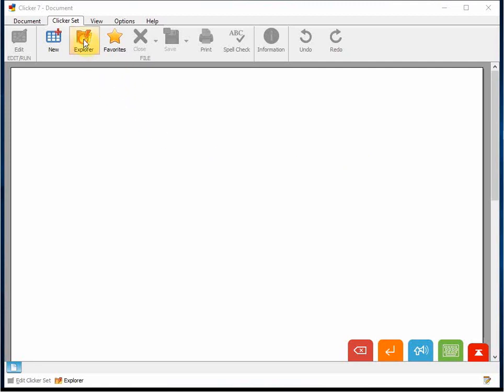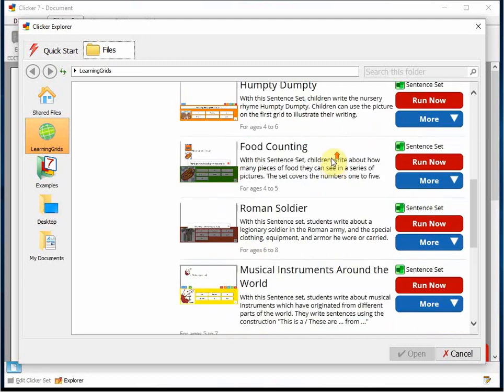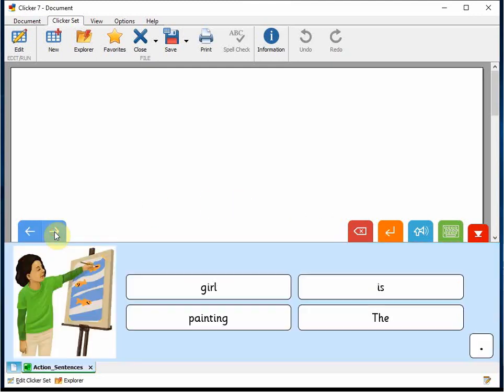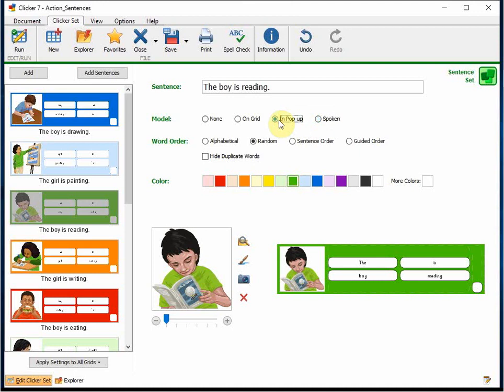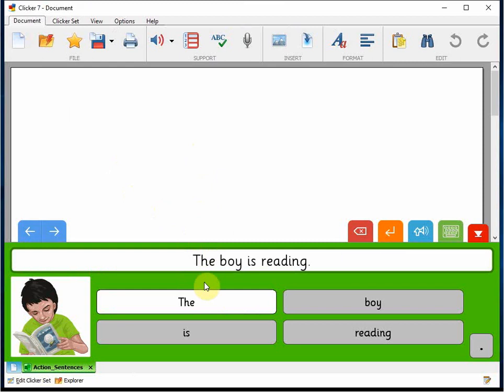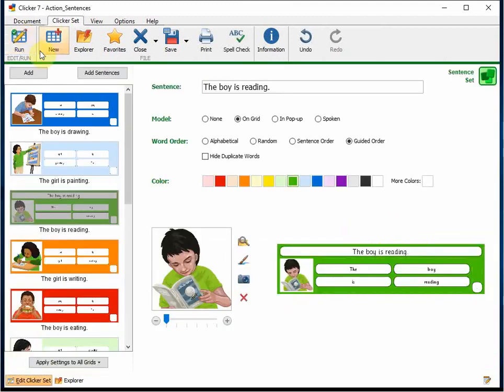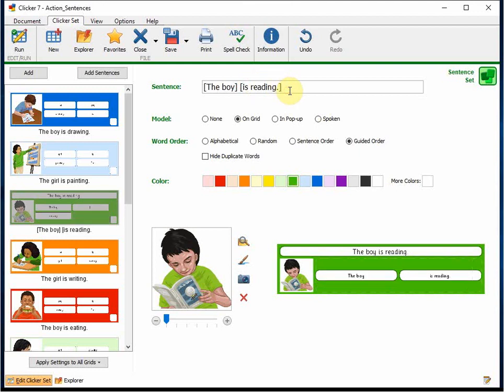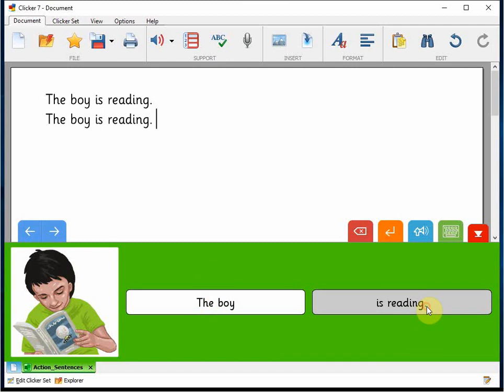Action Sentences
Explore Action Sentences with Learning Grids